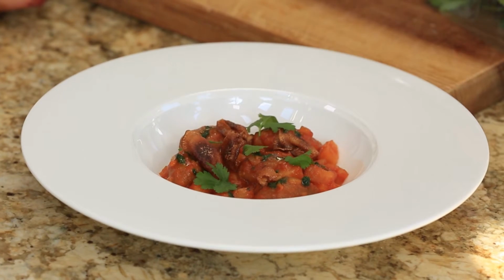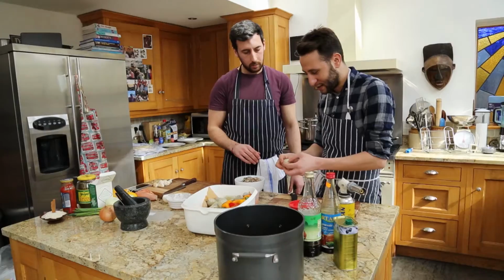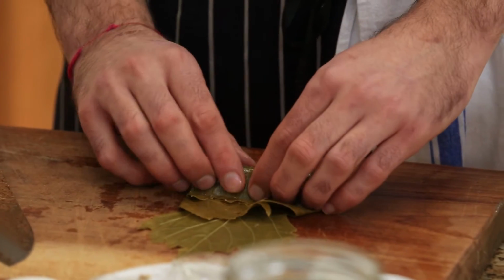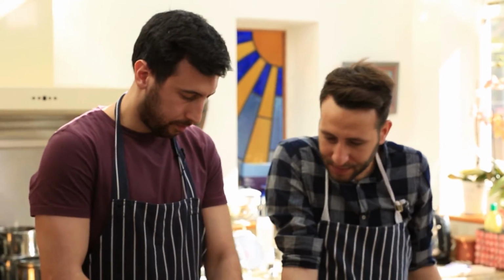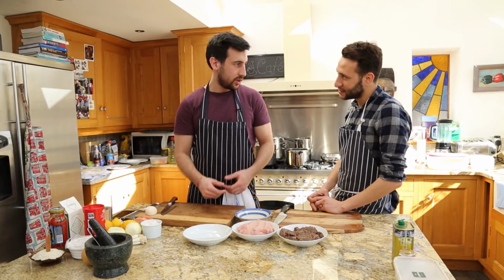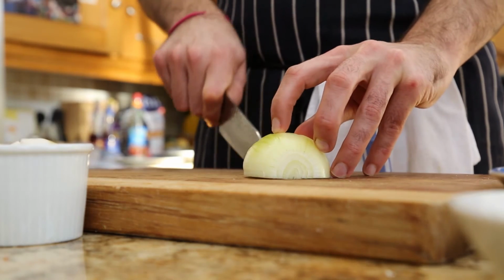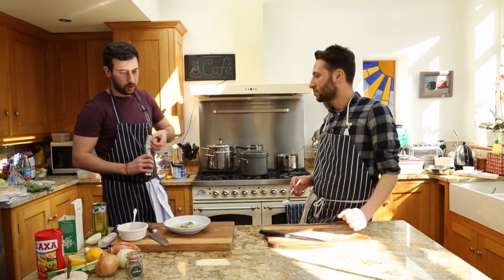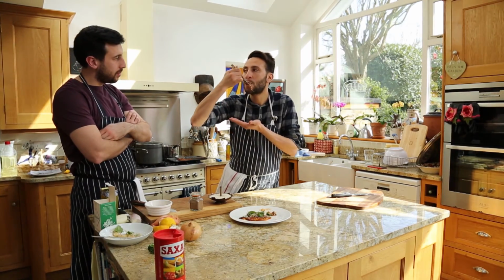Philip Juma British Iraqi Kitchen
In this episode Mico meets Philip Juma who has left his city job to dedicate his life to modernise the Iraqi cuisine and leave his own print on the cuisine. Philip will be on a mission to showcase what he has done with the 3 main Iraqi dishes Dolma, Kubba Hamuth and Masgouf. Will Mico & the fox appreciate these authentic fine dishes?